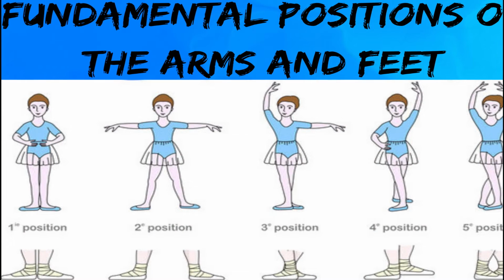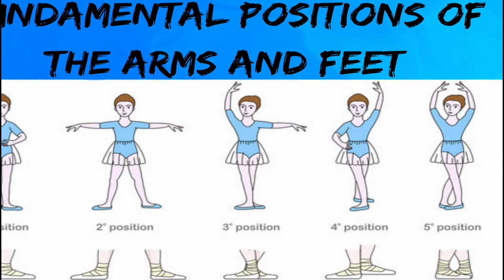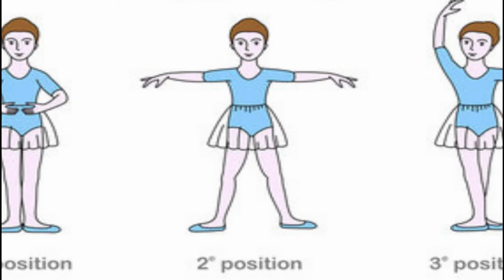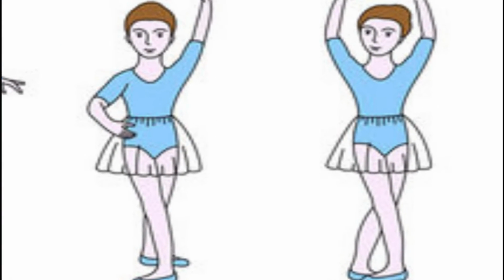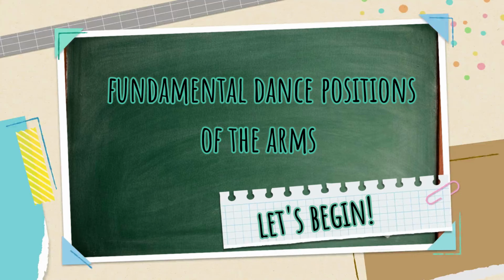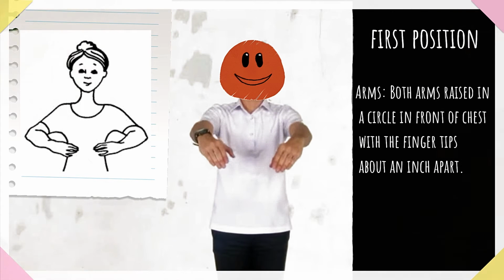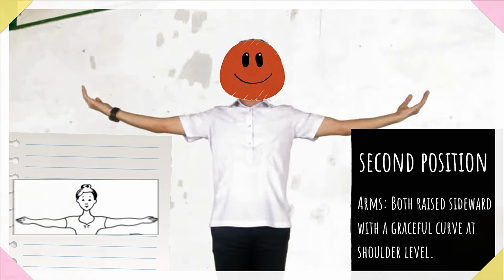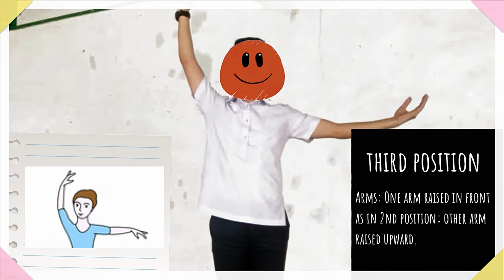Philippine Folk Dance Basics: Fundamental Dance Positions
This lesson video is designed for PE and HOPE2 subjects. K12 MELC Based.

Whether you're a student, a dance enthusiast, or simply curious about Filipino culture, this video will guide you through the essential stances and movements that form the foundation of many traditional dances. In this video, we'll cover:
The key arm positions and The basic foot positions (e.g., 1st position, 2nd position, 3rd position).